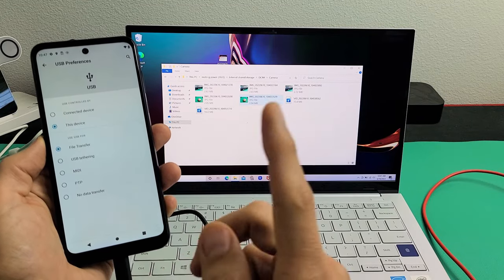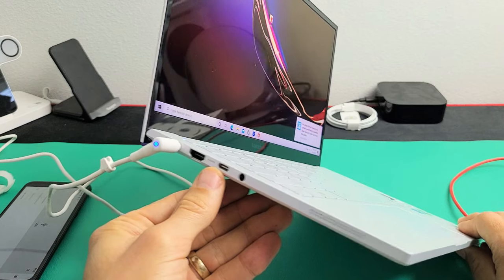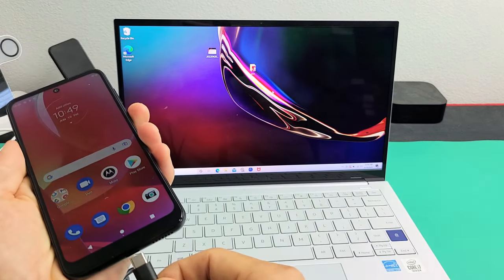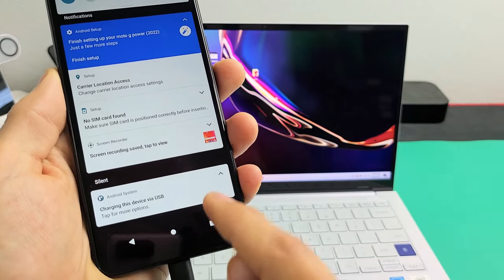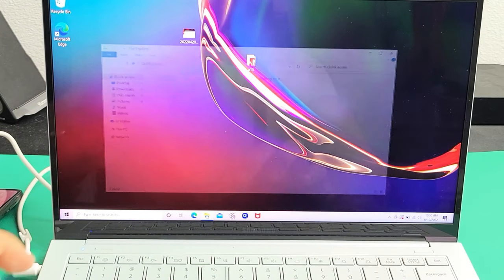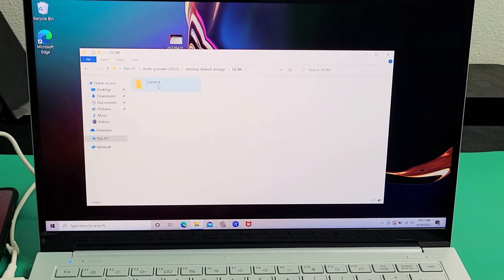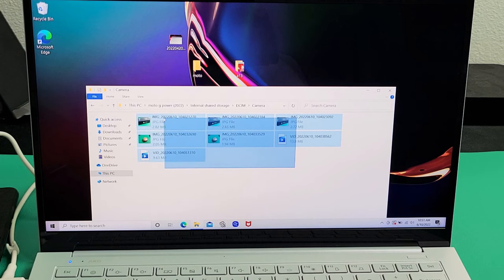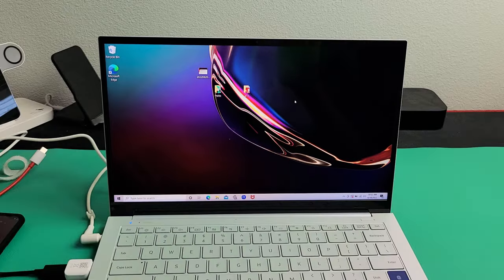Moto G Power (2022): How to Transfer Photos & Videos to Windows Computer, PC, Laptop w/ Cable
I show you how to transfer (move, copy, download) files like photos and videos from a Moto G Power (2022) smartphone to a Windows computer, PC or Laptop with a cable. Hope this helps.

Moto G Power | 2022 | Unlocked | Made for US by Motorola
USB C to USB Adapter [2 Pack], OTG Adapter
USB-C to USB-C Cable [2-Pack 6.6ft]